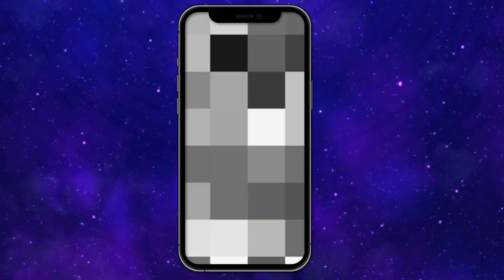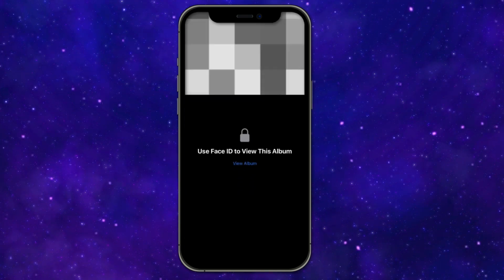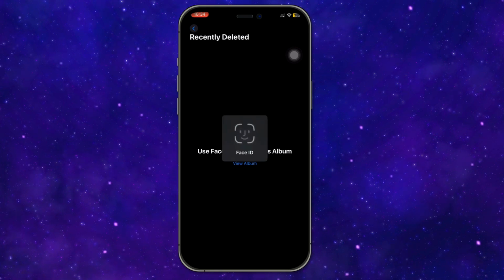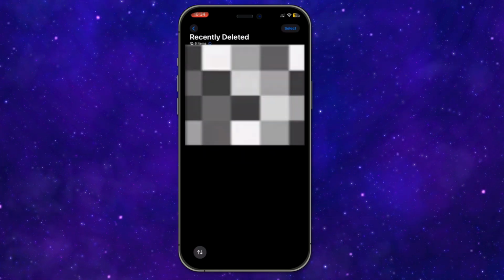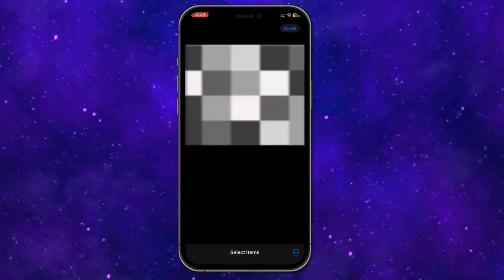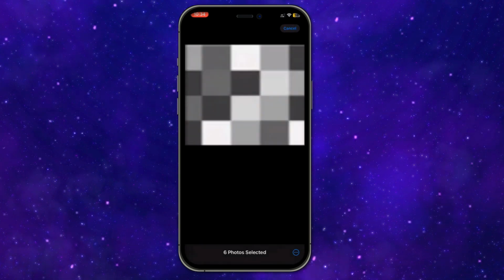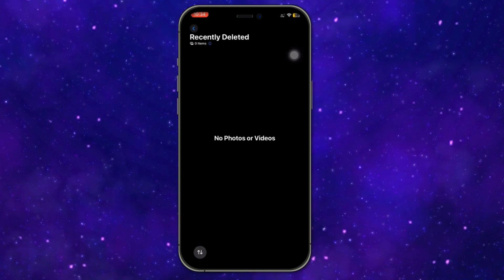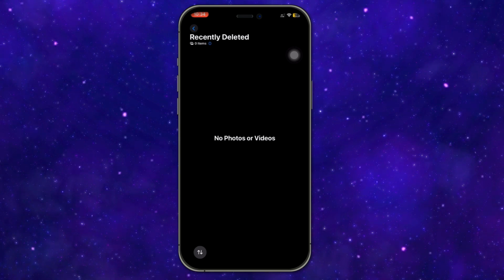HOW TO EMPTY TRASH ON IPHONE 2026! (QUICK & EASY)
In this video, I am going to show you how to empty trash on iPhone 2026 with a full guide that makes deleting files easy and quick. Learn the best tips and tricks for managing your iPhone storage, clearing deleted items, and keeping your device running smoothly. Perfect for iPhone users looking to free up space fast.